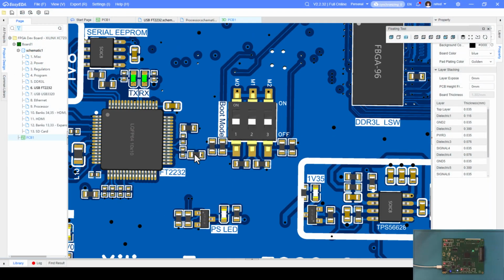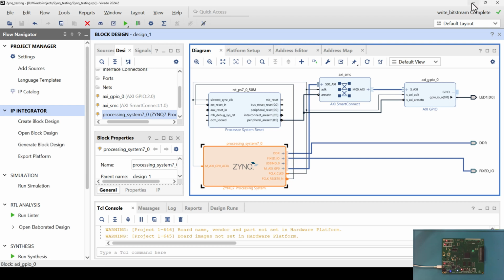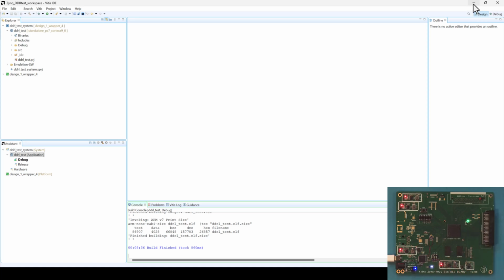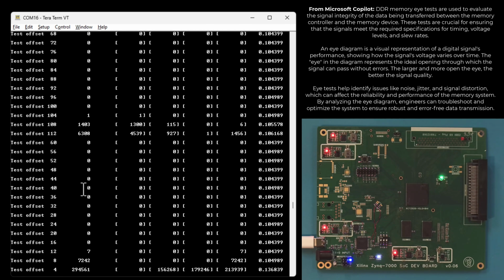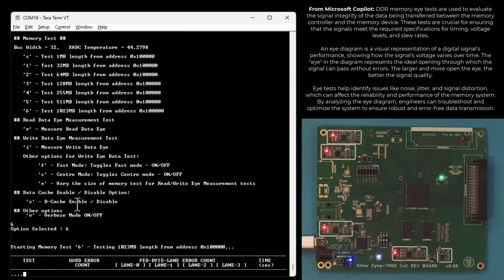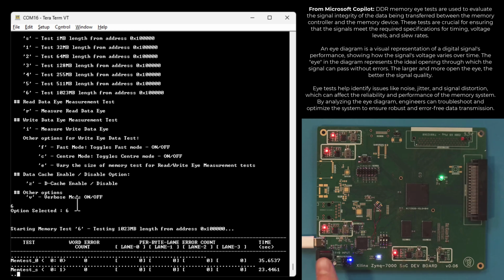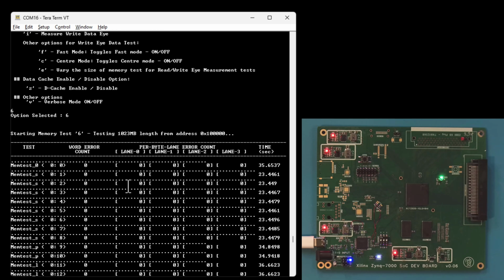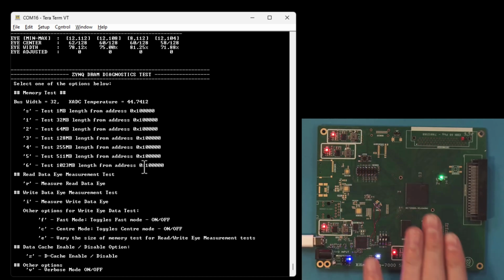Zynq-7000 PCB Build - Part 18 - UART & DDR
🎉Time to have a celebratory beverage! 🍺😊